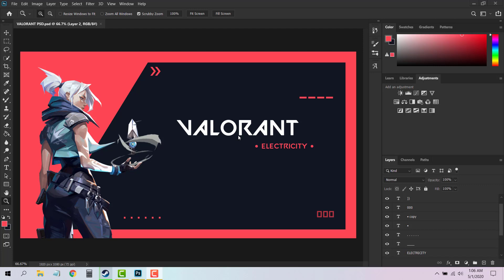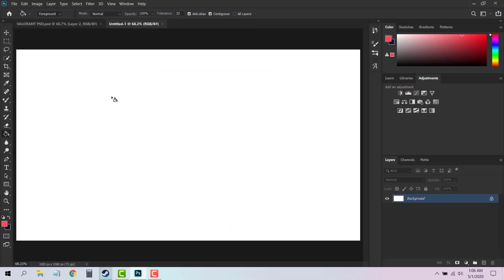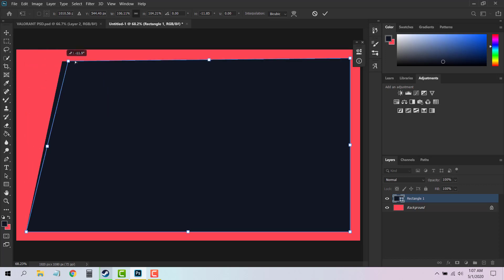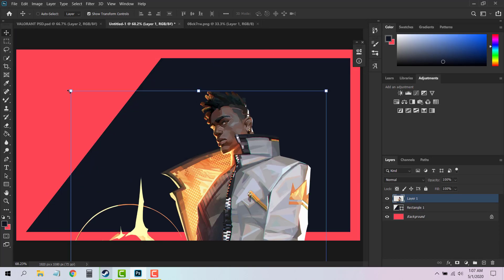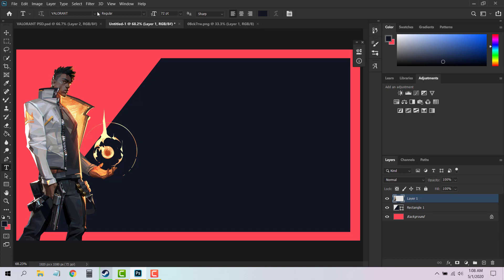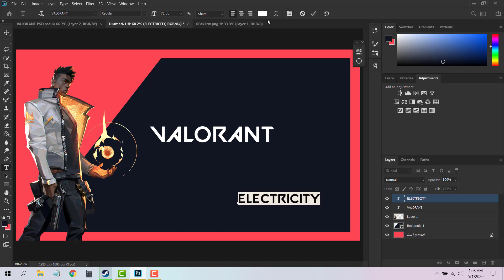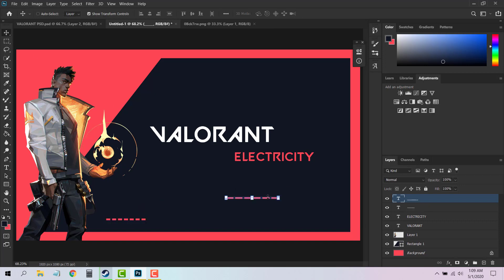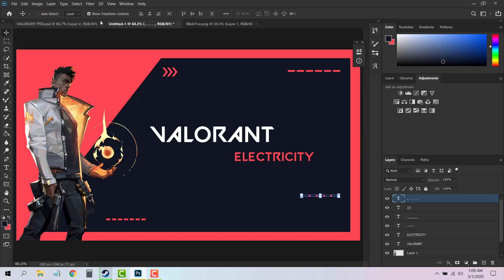How to: Create Valorant Text Effect in Photoshop CC (FREE PSD)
=DOWNLOADS=

=MUSIC=
Music is produced by CHUKI BEATS (Thank you)